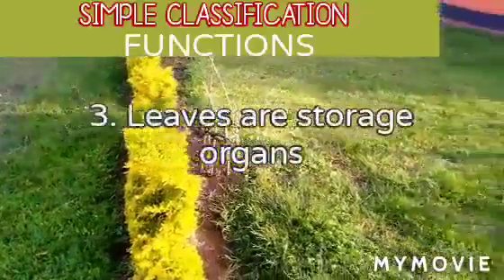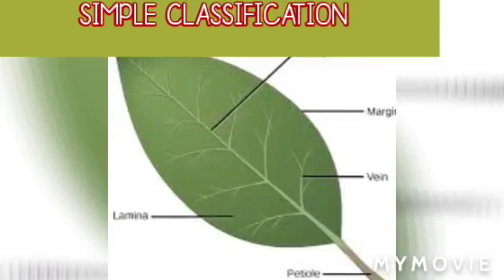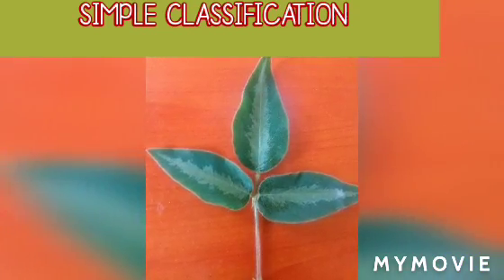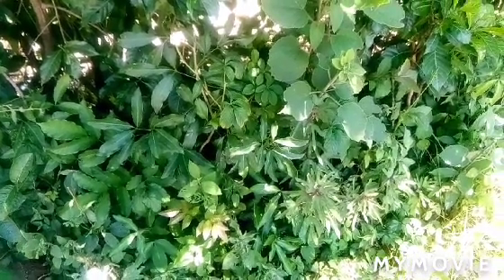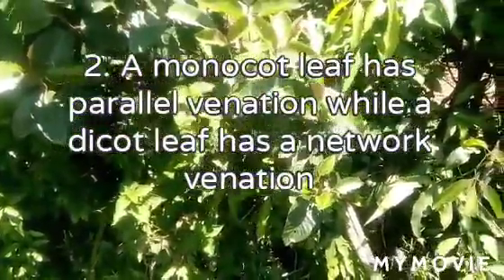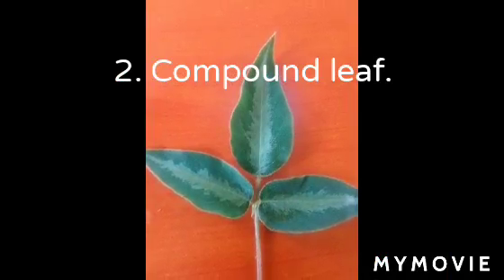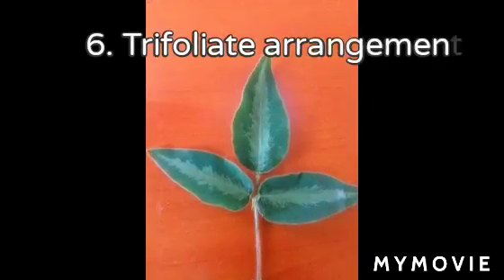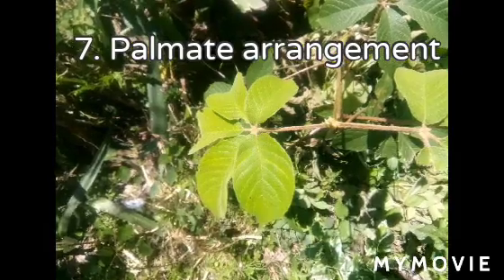High school biology documentary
Simple classification of leaves